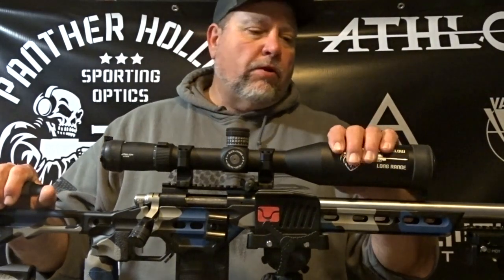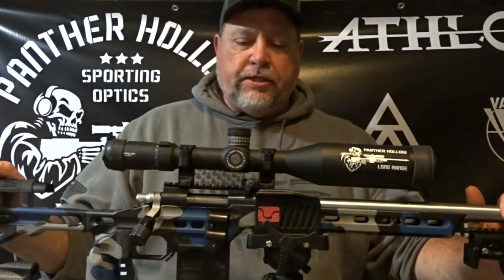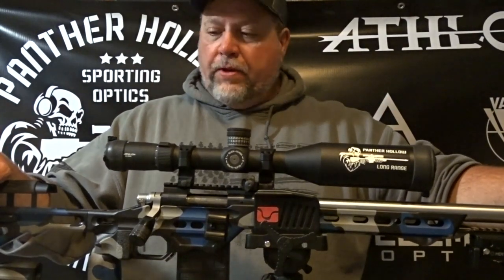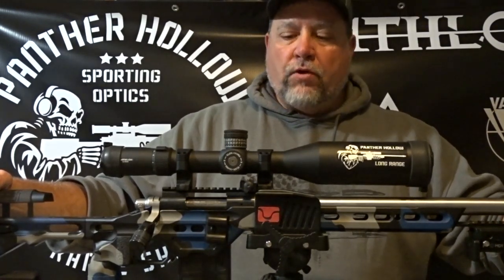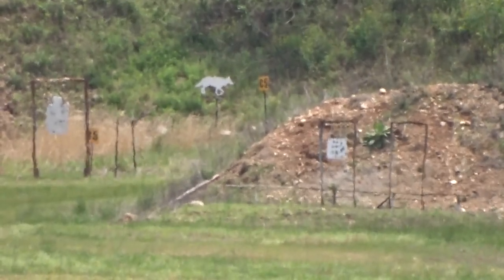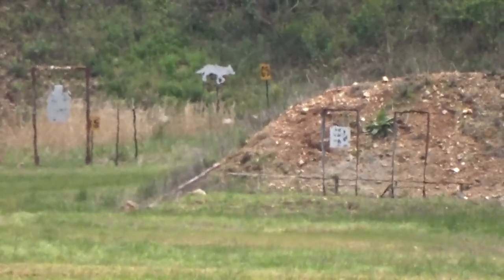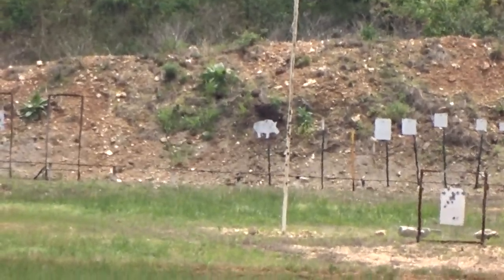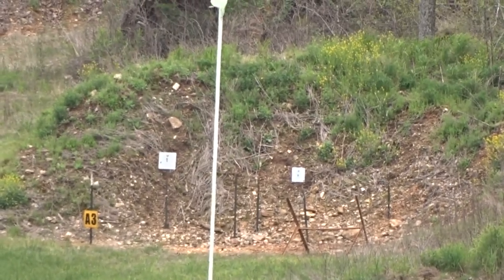Athlon Cronos BTR Gen2 Final Range Report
Athlon Cronos Gen2 review is done.. We have spent alot of time behind this scope and had it out to 1 mile... The scope exceeded our expectations on evey level.. GREAT Mid level scope for the money!!!